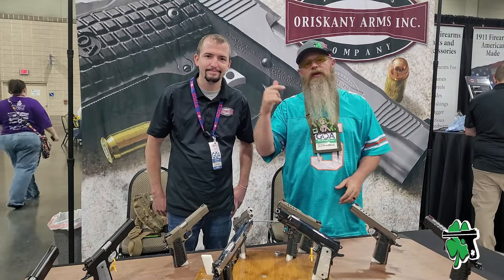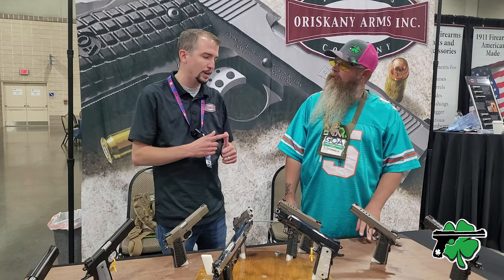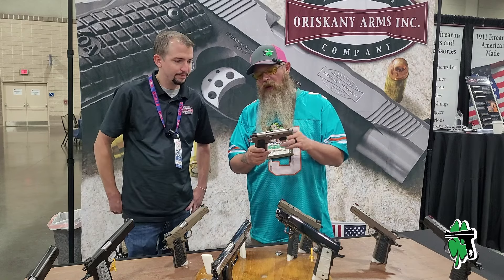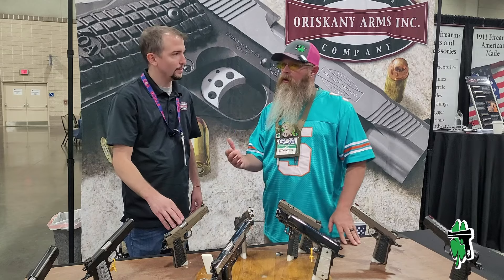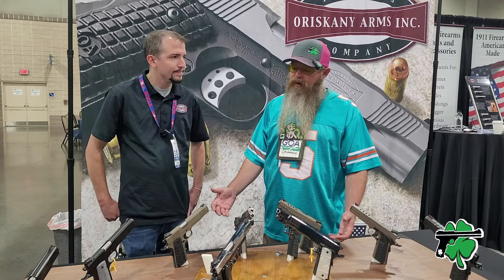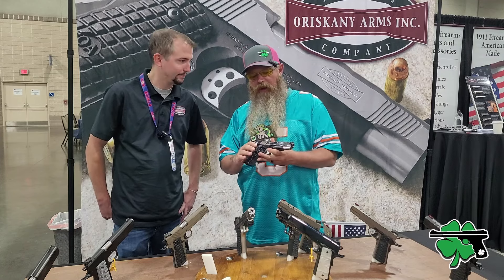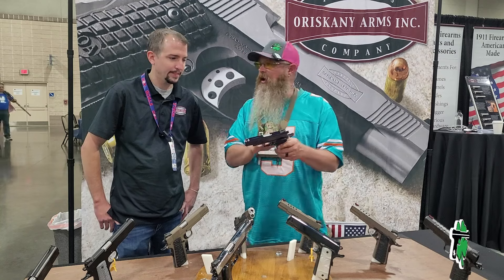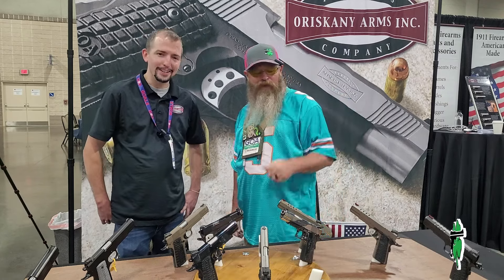Can a Company from NY Really Make 1911 Hanguns THIS Nice?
@oriskanyarms on YouTube
@GunOwnersofAmerica on YouTube

🚑 Med Kit by MyMedic*
🕊 Trap Machines by Do All*

💻 Laptop by ASUS*
📱 Phone by Samsung
🎤 Mic by Saramonic*
🎧 Headset by Sennheiser*

-Credit-
Christopher Dover
🍀 CloverTac Productions